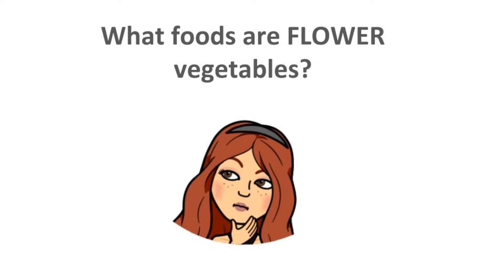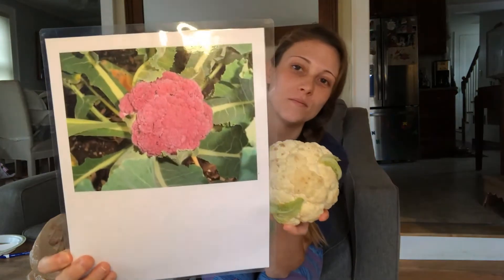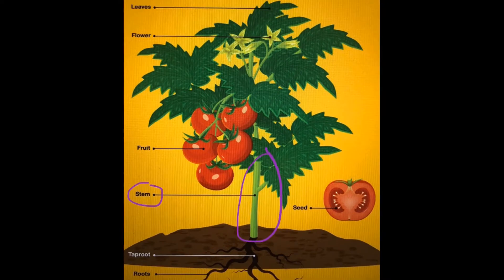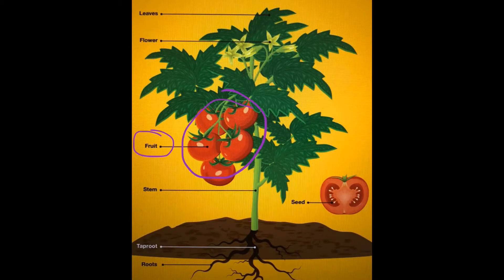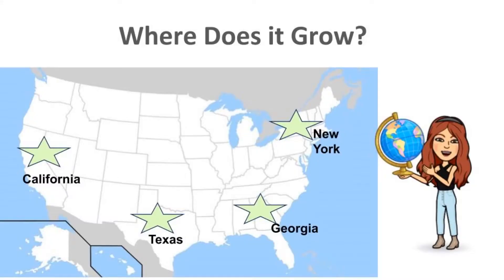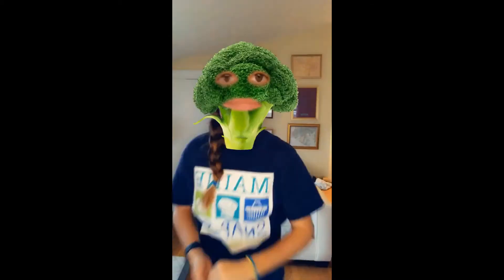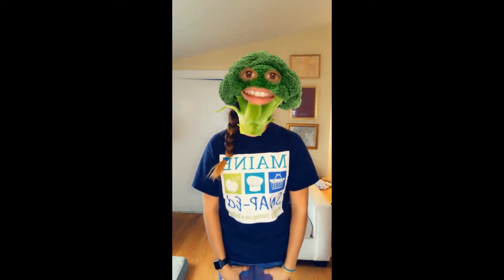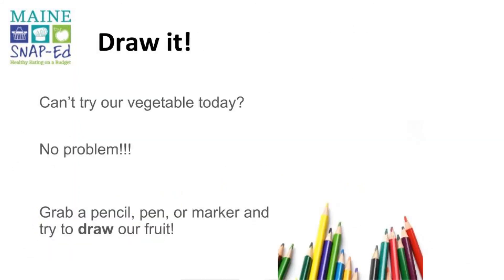Pick a Better Snack: Flower Vegetables with Miss Susan